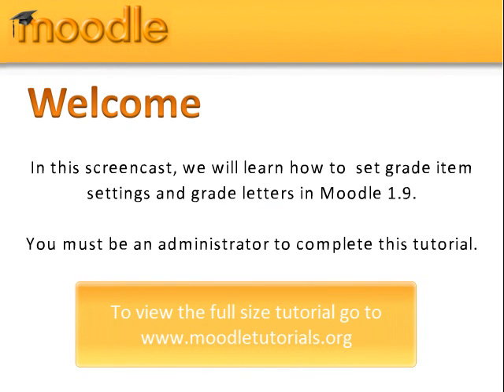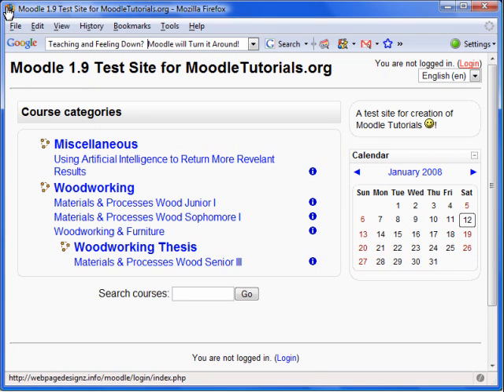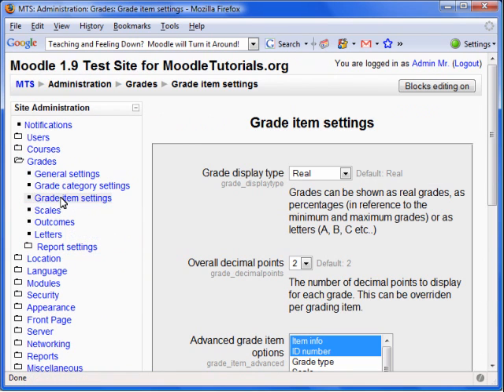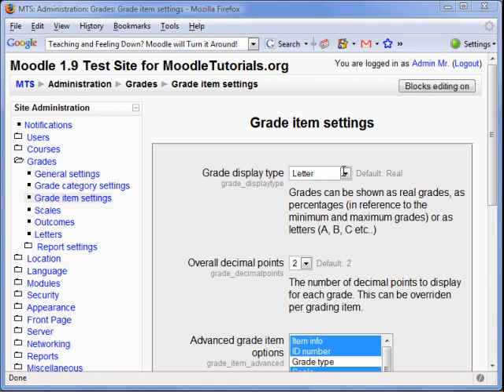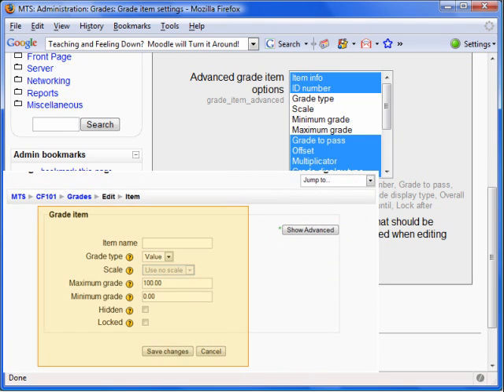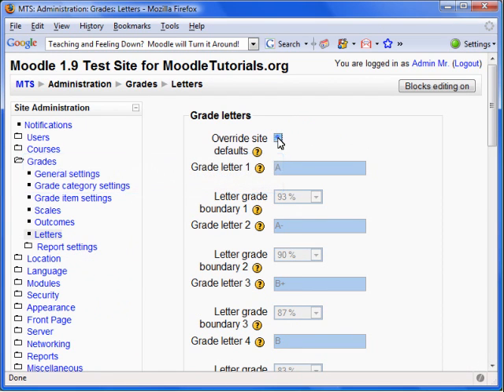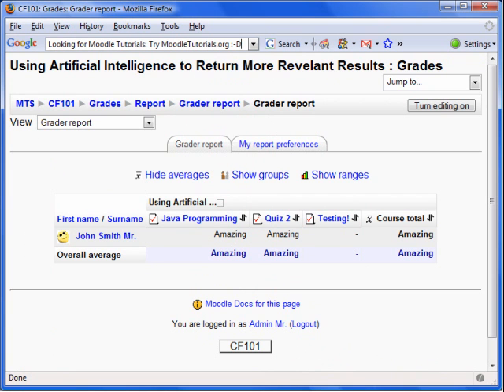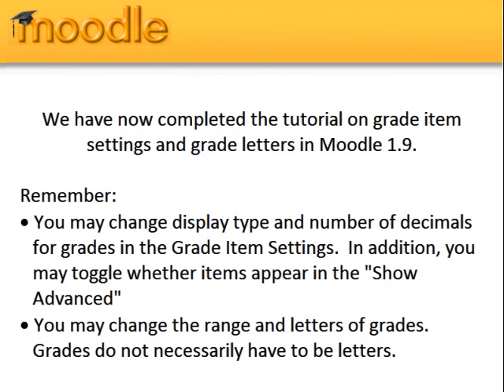Grade Item Setting and Grade Letters - Moodle LMS 1.9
Tutorial on grade item settings and grade letters in Moodle 1.9. To view full size tutorial go